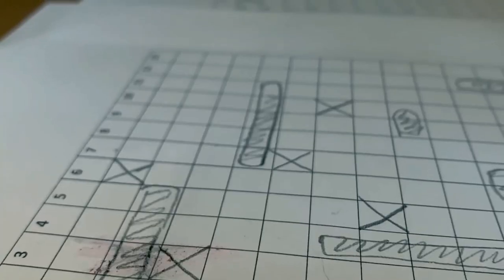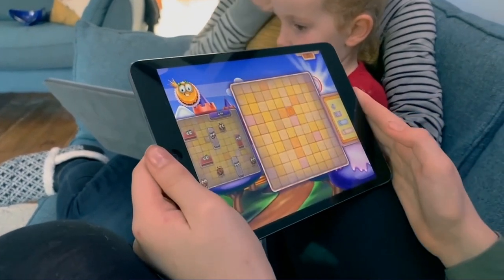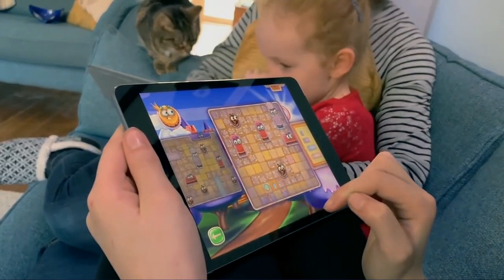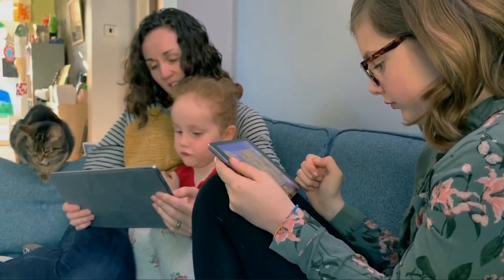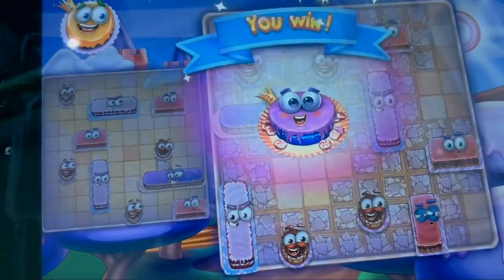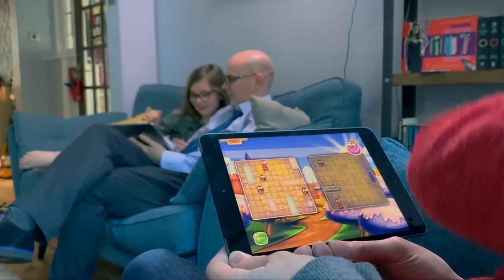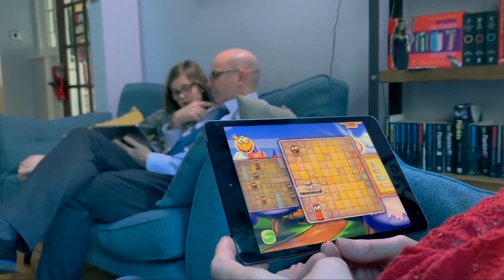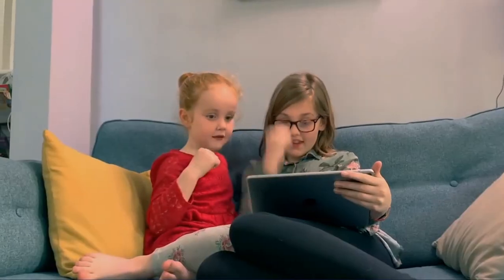Jolly Battle - Family Fun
Jolly Battle - a game that both parents and children can enjoy playing in their own right. What's nice is that the whole family can get involved.

You can play against another player or against the AI. You take turns to shoot caramel. One hit only covers one square on the opposing player's game board. If a cake is hit by a caramel shot, the attacker may take another turn. If a player shoots and misses, their turn is over. The first player who eats all cakes of their opponent, wins.

The rules are very simple, but the game is fun, emotional, and delicious, yum-yum.

A special thanks to FamilyGamerTV for creating the original video footage.

COMMUNITY